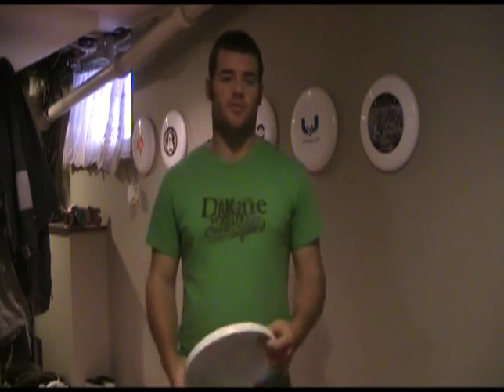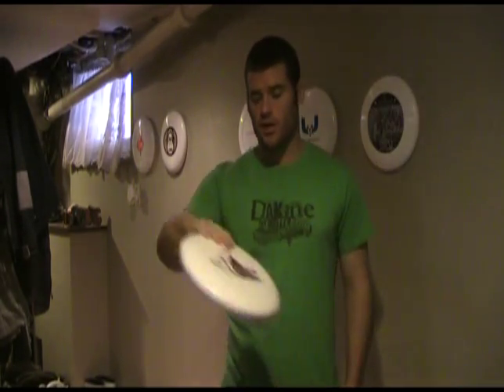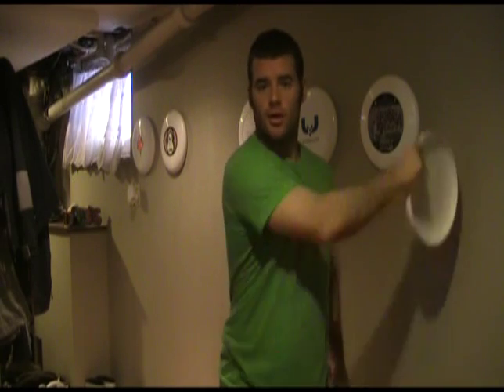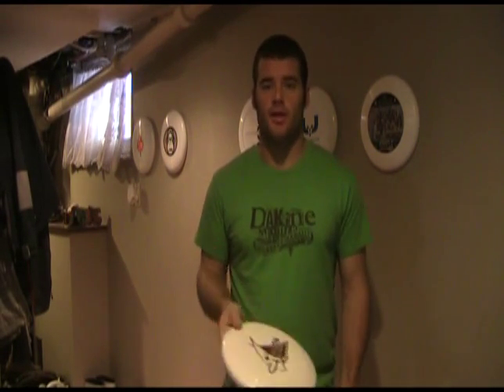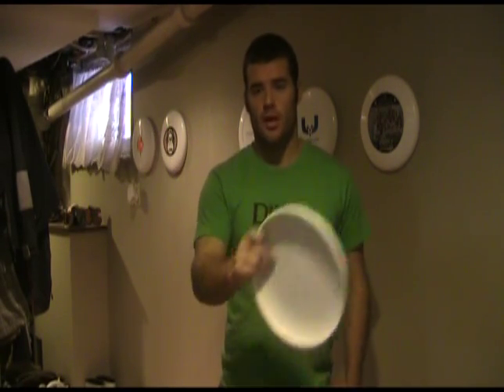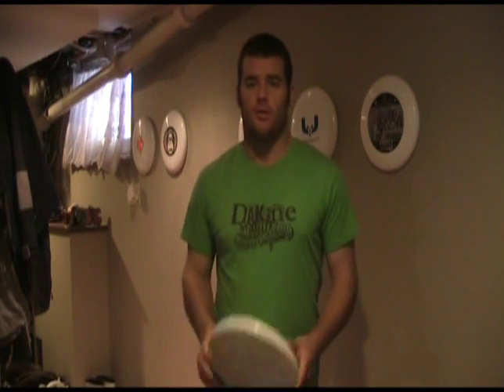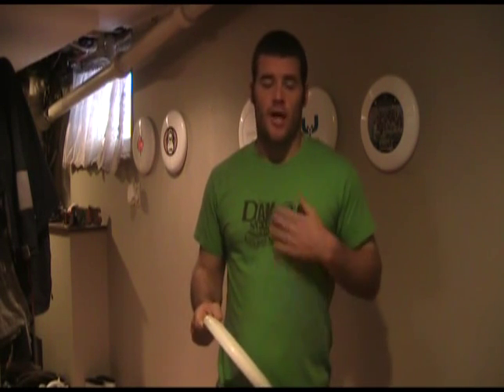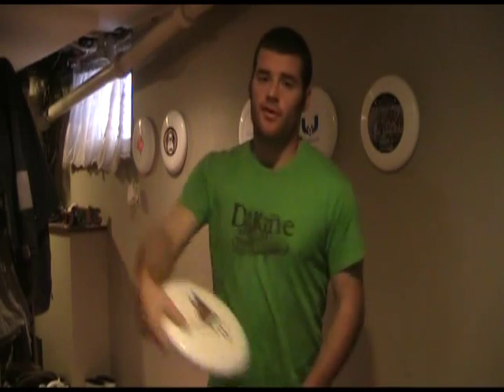How to Throw a Frisbee - Air Bounce Backhand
This video, requested by a fan on facebook, talks about throwing an air bounce backhand. I talk about how to throw it, when it should be thrown and some tips about the throw.